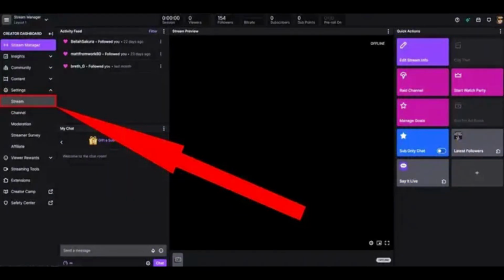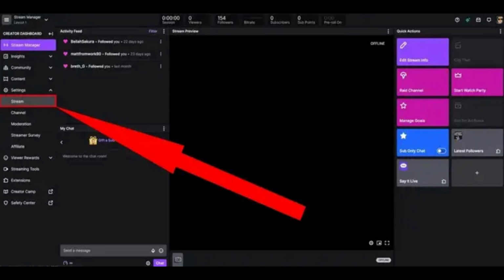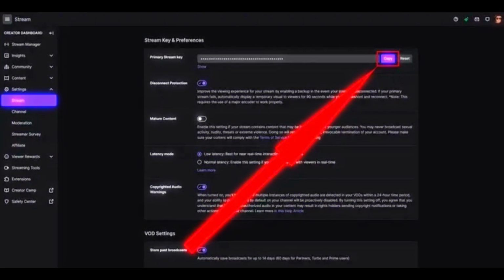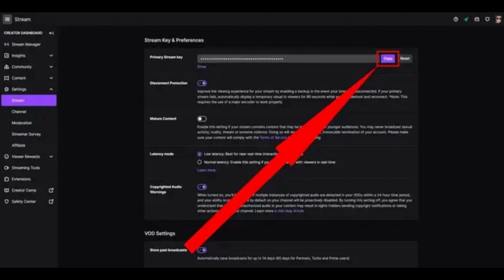How To Find Your Twitch Stream Key (Step-by-Step Guide)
Are you ready to start streaming on Twitch but can’t find your stream key? In this step-by-step guide, I’ll show you exactly how to locate your Twitch stream key so you can start streaming like a pro. Whether you’re new to Twitch or just need a quick refresher, this guide has you covered!

0:45 Accessing Your Twitch Dashboard
1:07 Finding Your Stream Key